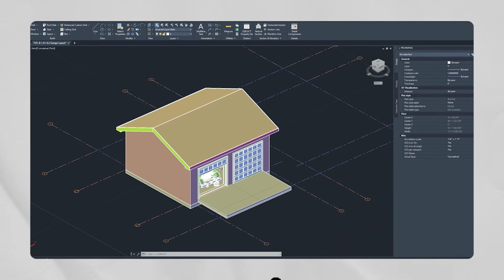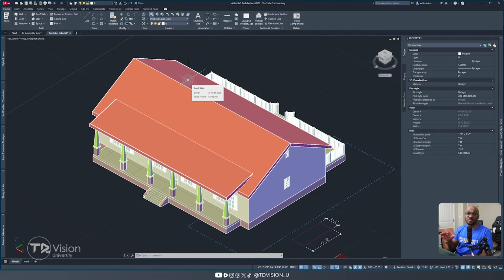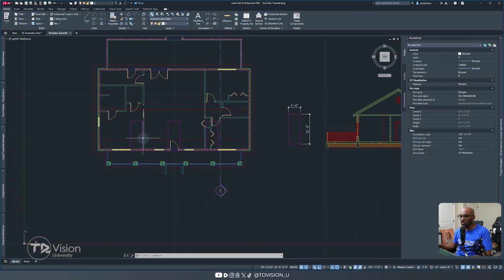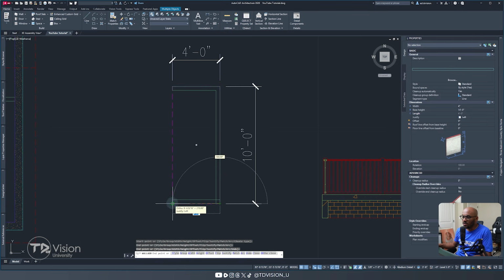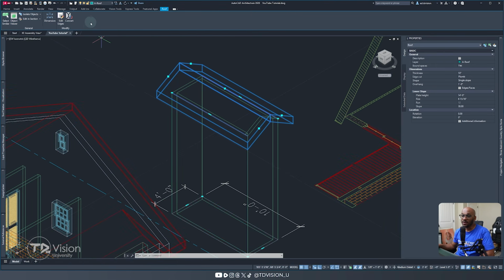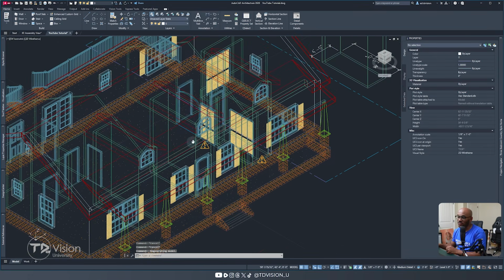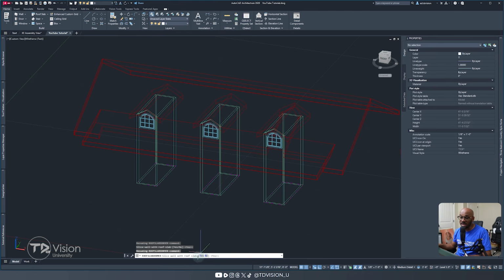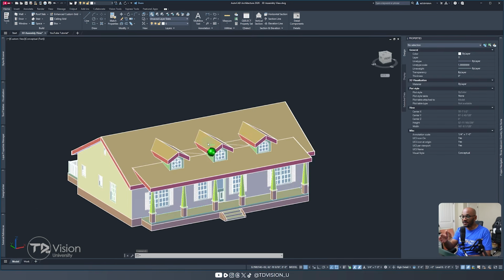Dormer in AutoCAD | Architectural Design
👉 Are you a beginner looking to start a career in Architectural Drafting? Check this out

It's super easy to model/draw dormer roofs, walls and openings in AutoCAD Architecture. In this video, I'll show you exactly how to do that.